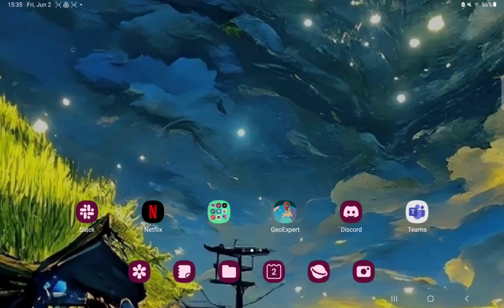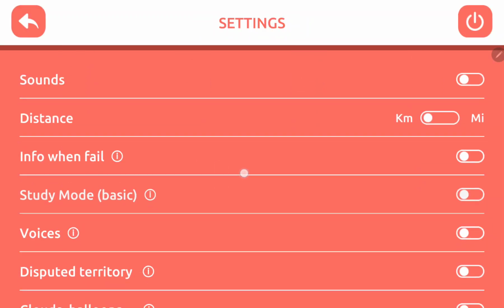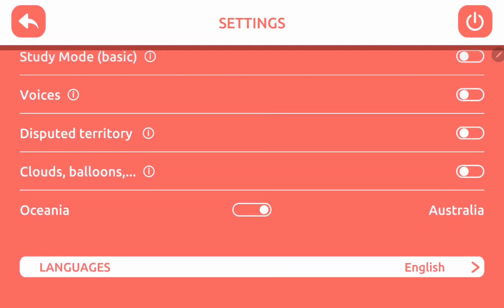How to display the disputed territory on GeoExpert?